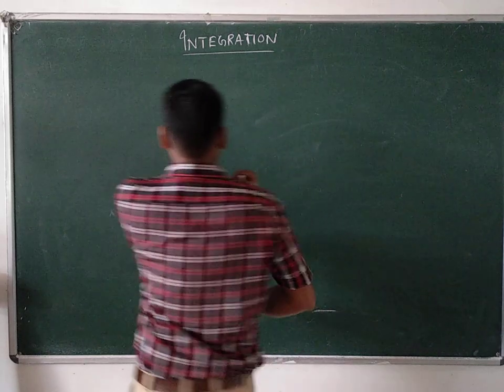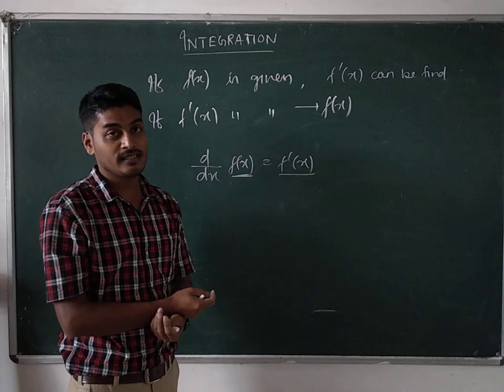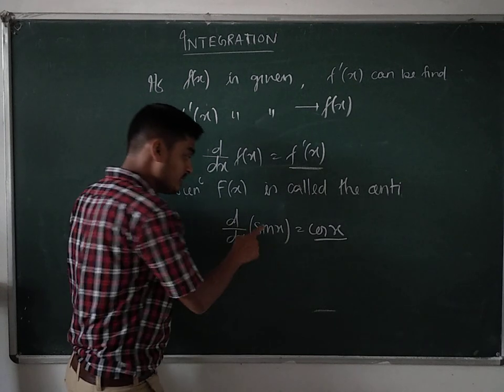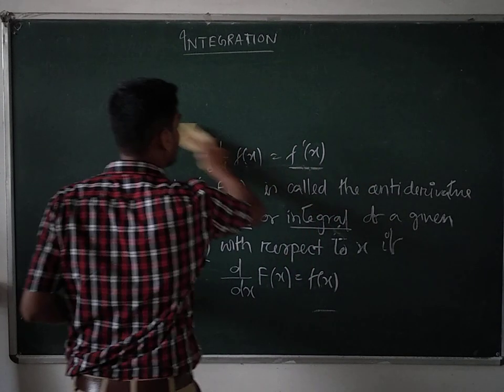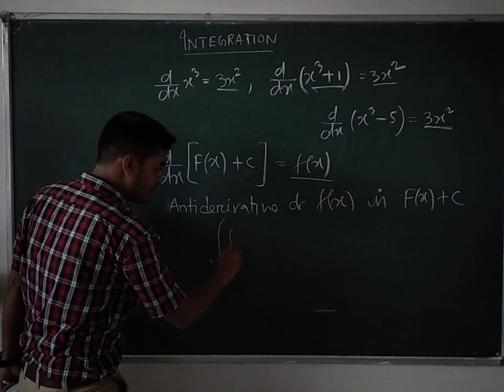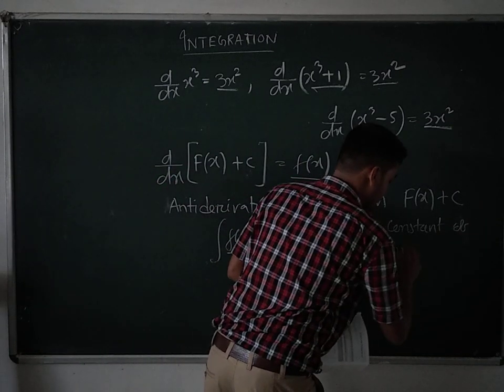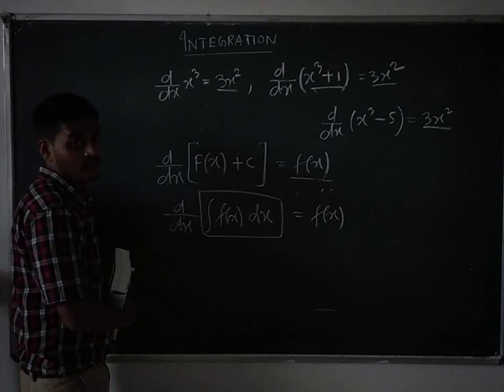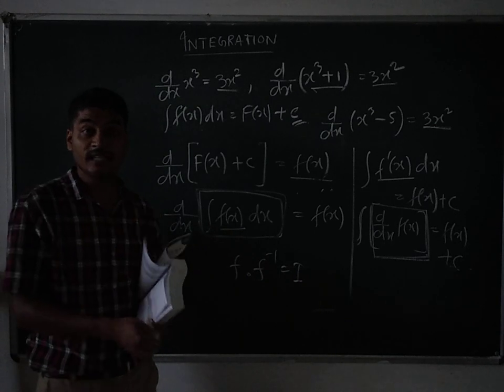Introduction to Integration 1/ CBSE/ AHSEC/ NCERT MATHS XII